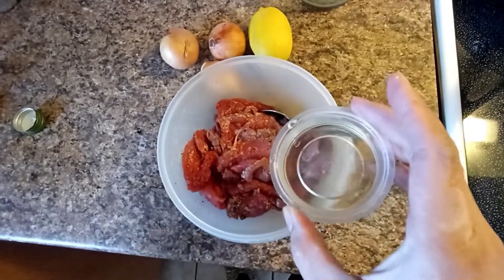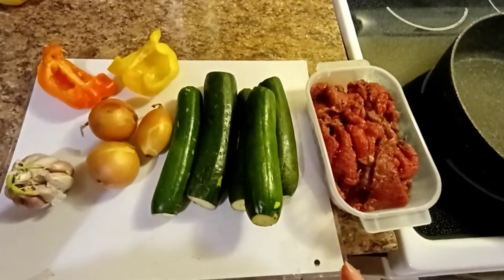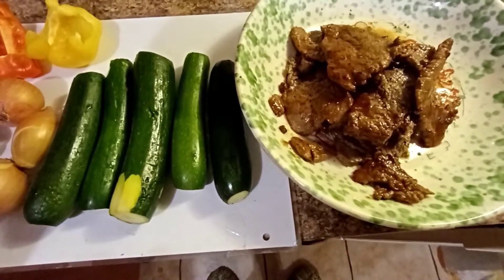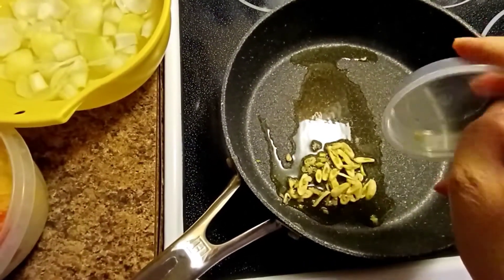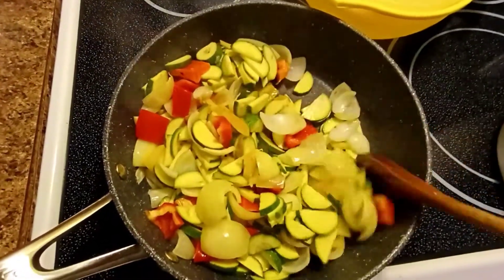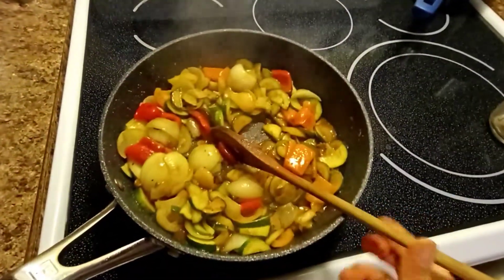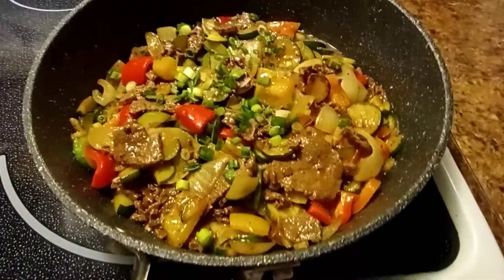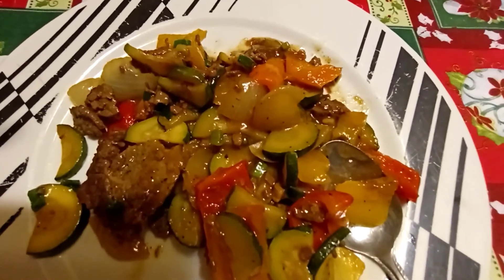what if zucchini & beef stirfry is with a twist!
After I did a beefsteak recipe I put the beef in the pressure cooker. So I have a really tender beef.

2 tsp black pepper
2 tsp salt
2tsp sugar
1 tbsp soy sauce
1tbsp oil
beef
lemon juice
garlic
onions
bell pepper